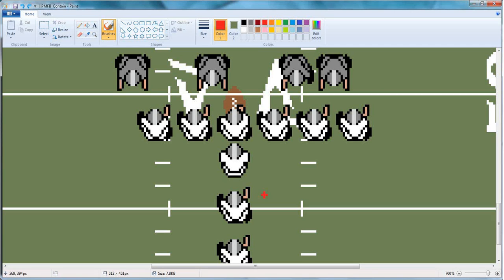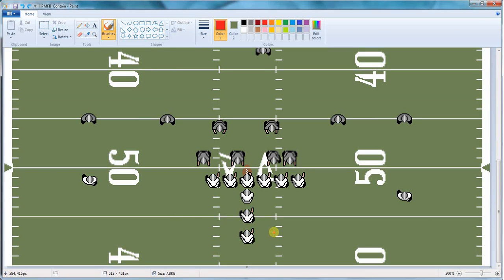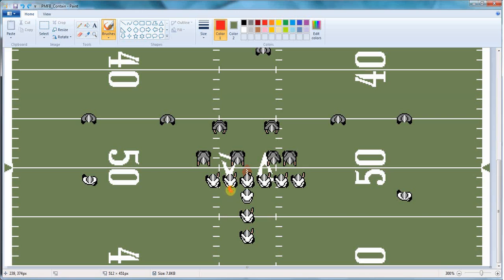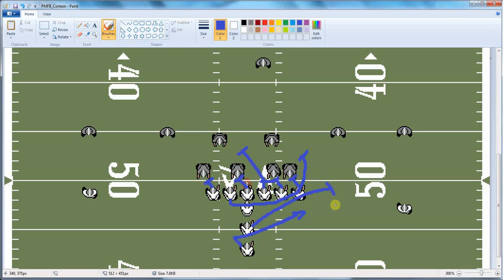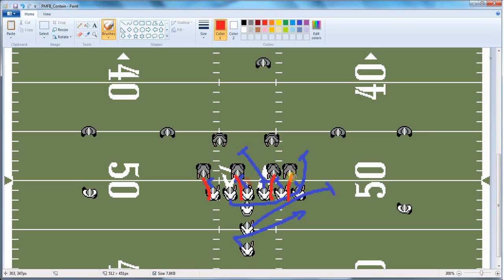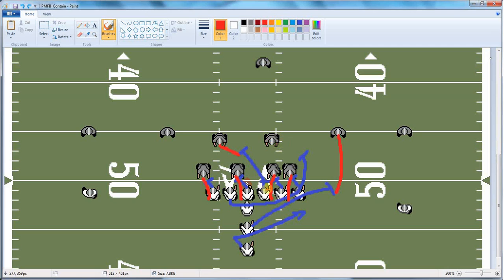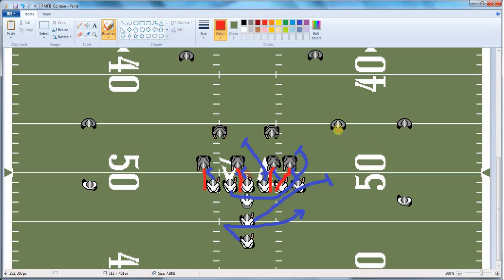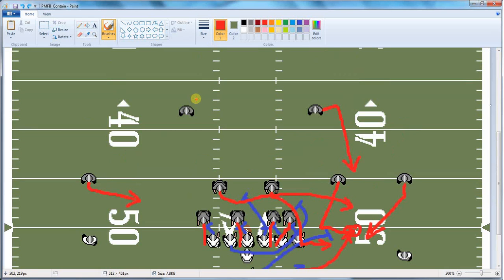1. DL Tech, Run Fits, and Run Support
Explain real life run defense